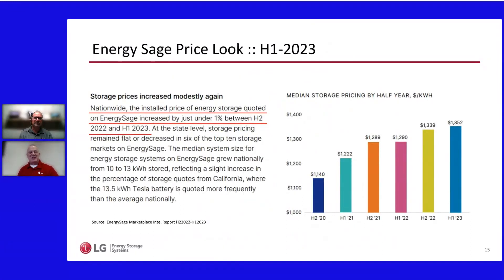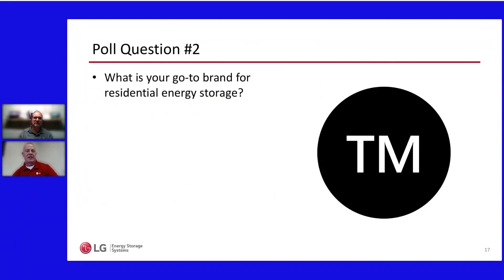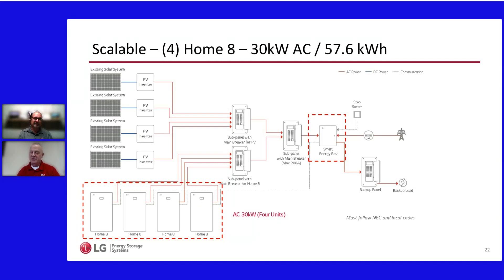More Power, More Energy with LG Electronics Energy Storage Systems